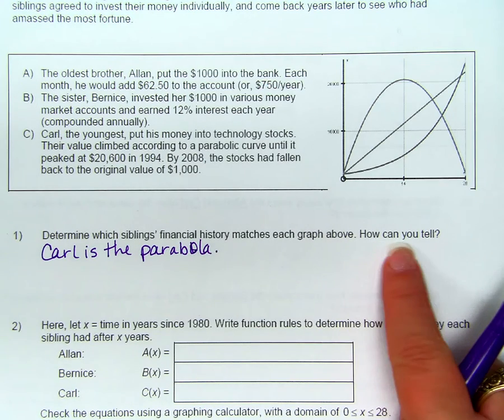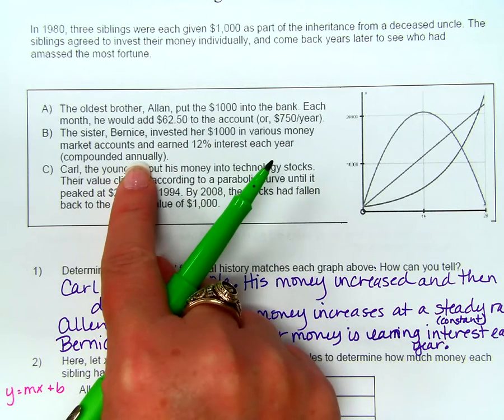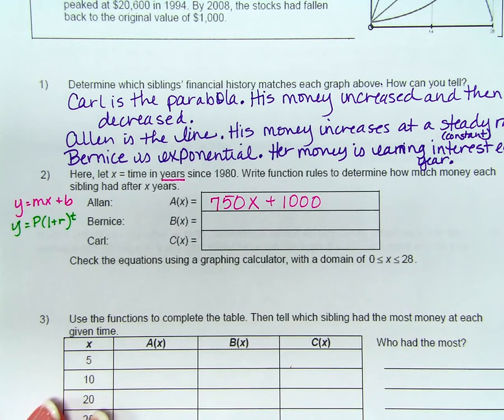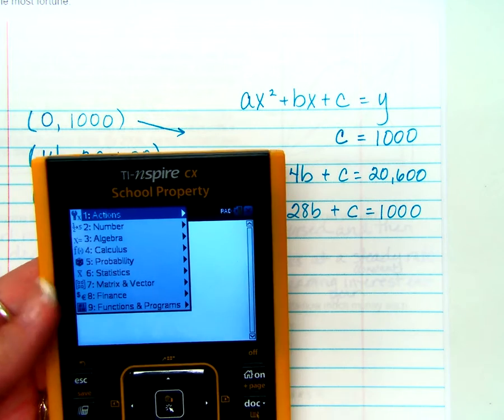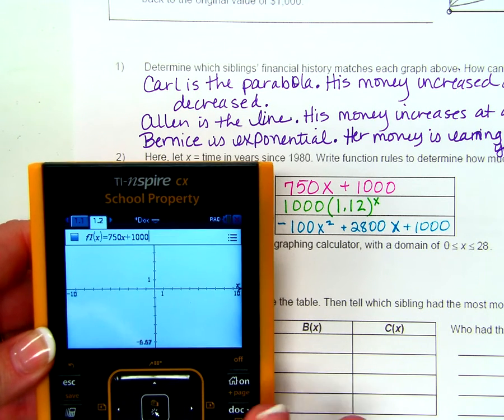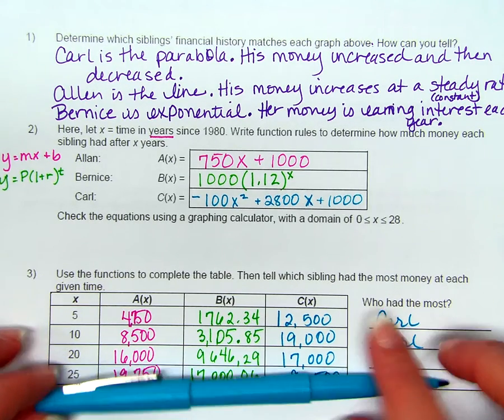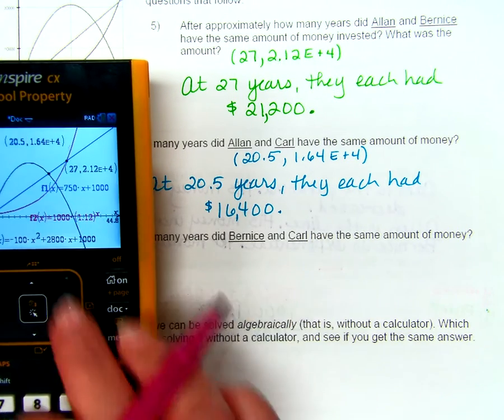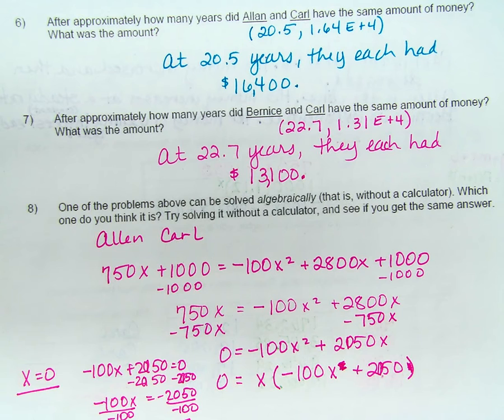siblings 17 18